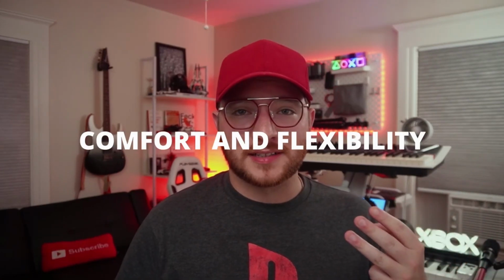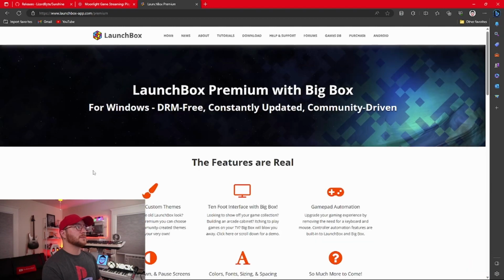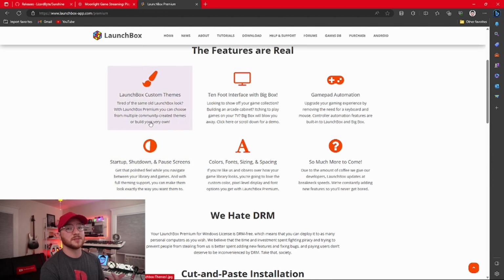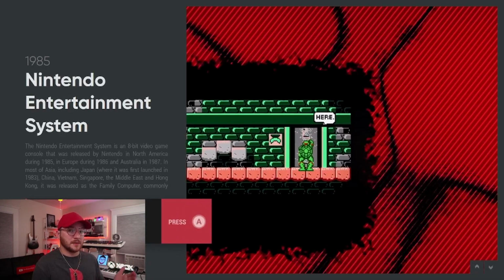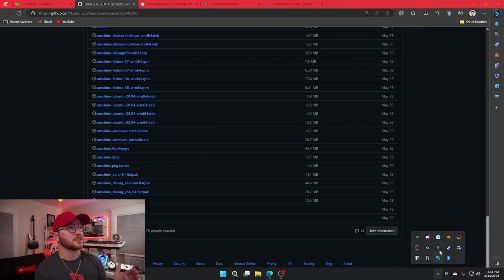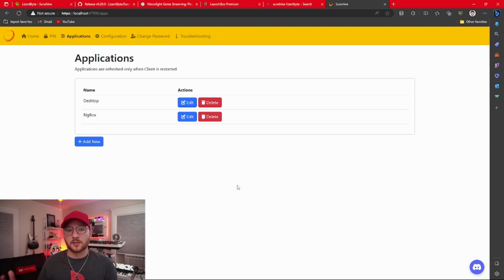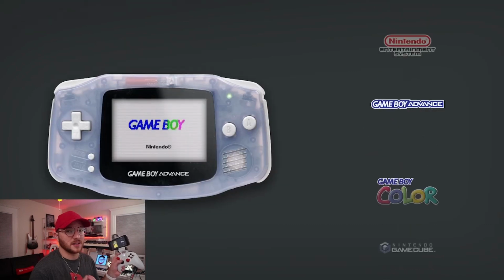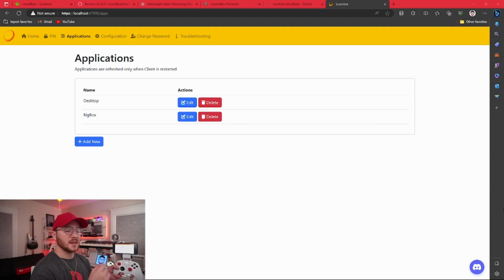How to Stream ALL your PC Games and Emulators the EASY WAY! | BigBox + Moonlight/Sunshine Tutorial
Why would anyone want to do this?  Check out this use-case video for a first-hand example:

BigBox + Moonlight/Sunshine is the BEST self hosted PC game streaming method I've tested yet BY FAR!

BigBox, although it costs money as part of LaunchBox Premium, makes setting up all your games and emulators in one place SUPER easy- and it allows you to exit standalone emulators right out of the box with Pause Screens!  It is SO so so much easier than my previous methods that it is definitely, without a doubt, worth the money.

These two features are so game-changing (literally) for people who are looking to setup their own game streaming that I knew I had to make a new video about it, so here it is.